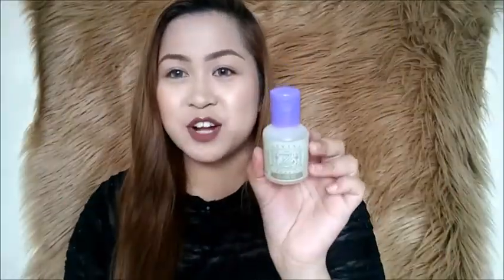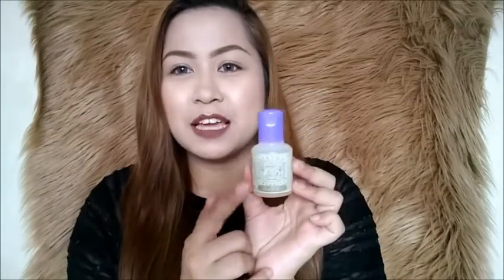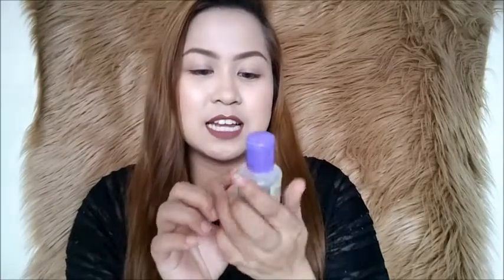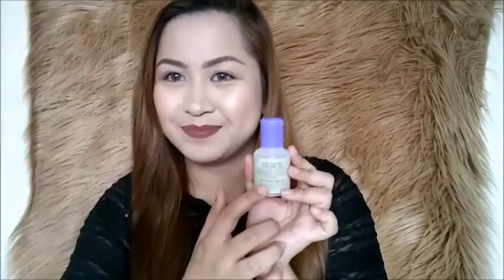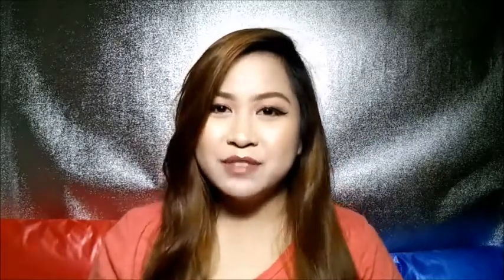CASTOR OIL | BENEFITS & USES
For orders or inquiries of the Castor oil, Follow @zivine.organics on Instagram or Visit their FB